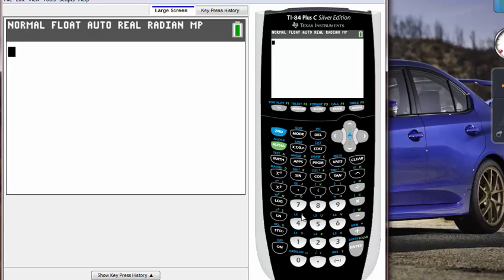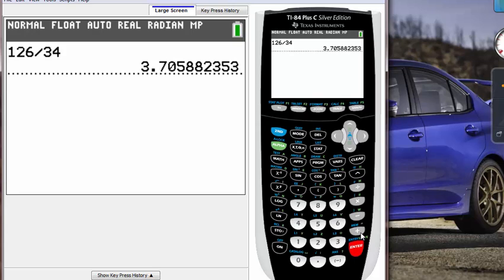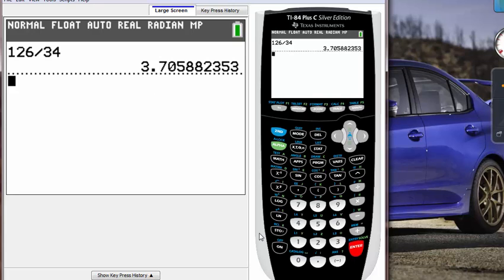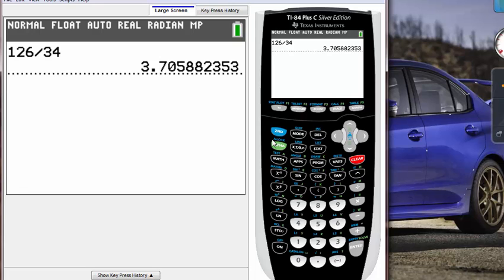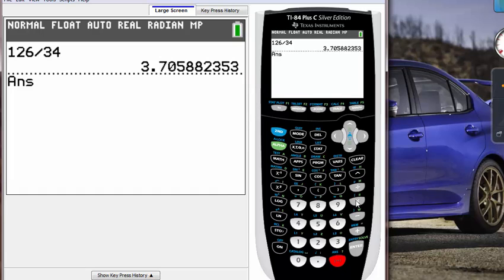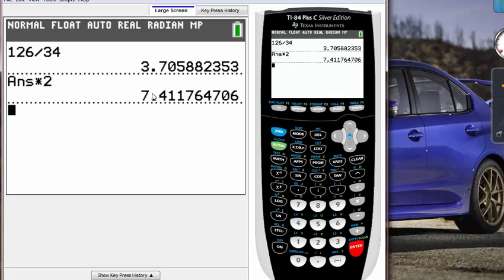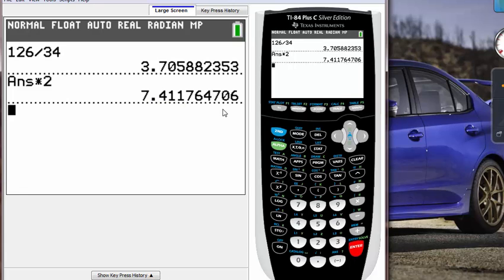Calculator How to 7 - how to recall previous answer on calculator.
Hello, this is seventh tutorial for Your TI-84 Calculator.
It also should work on your TI -83 Calculators also.

This tutorial I talked about how to bring up your previous answer, so you don't have to type all that number again on your next calculation. By using this previous answer recalling "ANS" key, you can save large amount of time!

Please If you have any questions, let me know on the comments below!